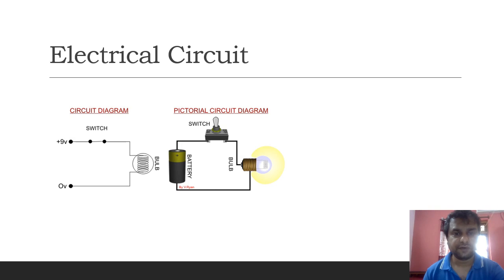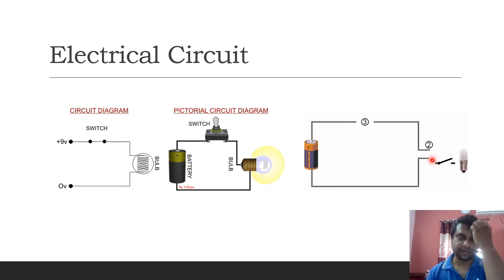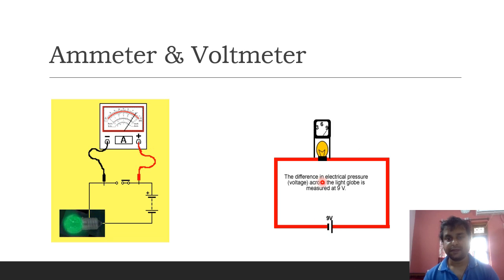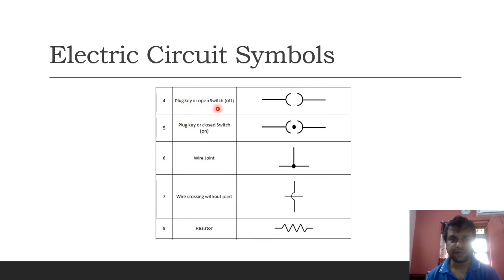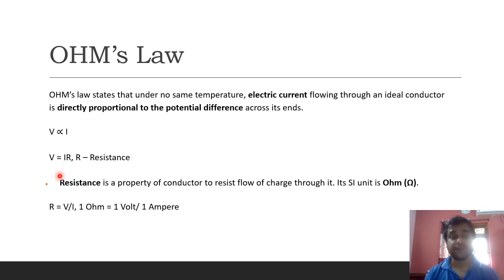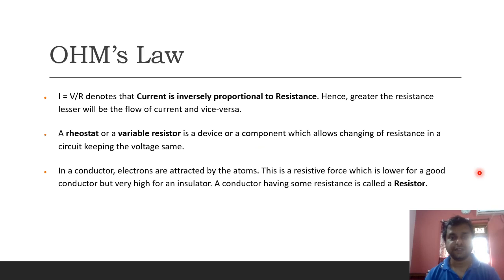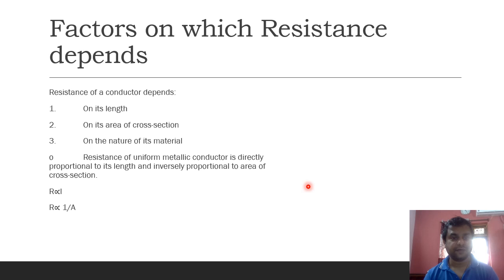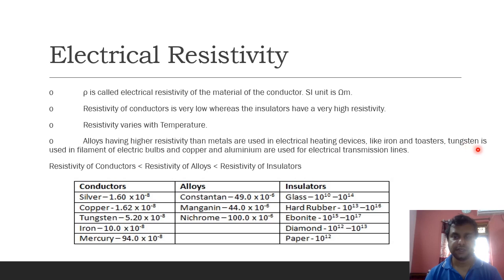Electricity Class10 | Part 2 | SmartKidz Science Chapter 12 | NCERT